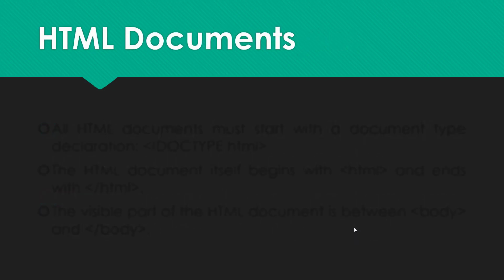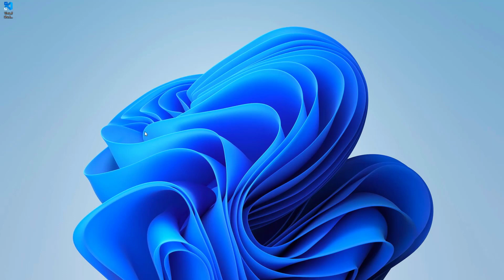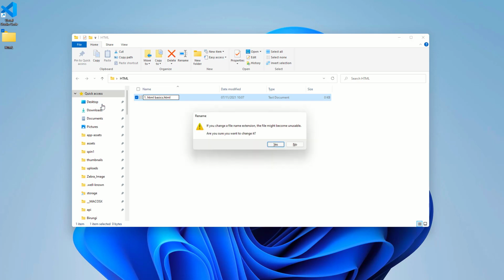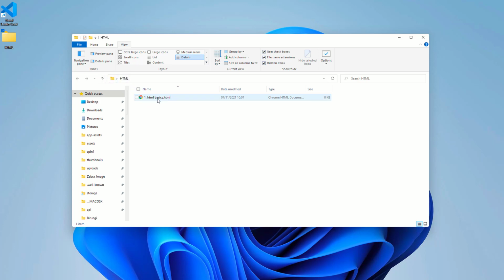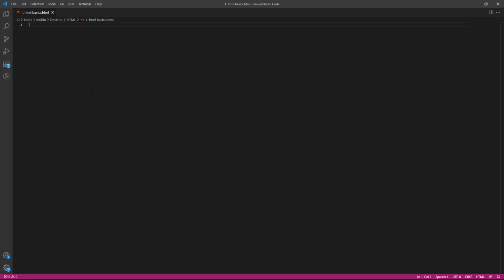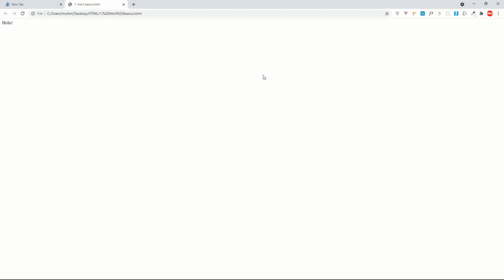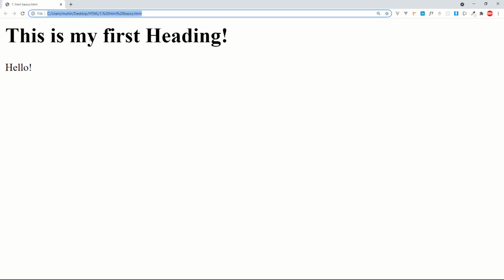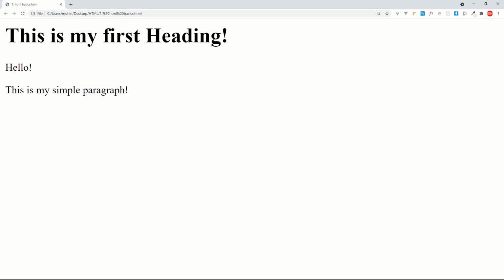HTML Basic Examples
Well organized and easy to understand Web building tutorials with lots of examples of how to use HTML, CSS, JavaScript, SQL, Python, PHP, Bootstrap, Java, XML and more